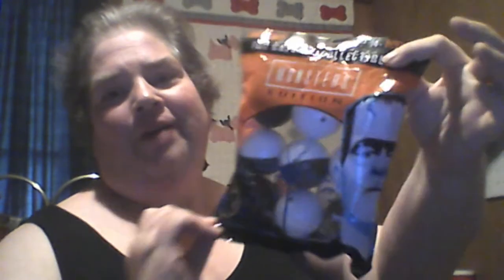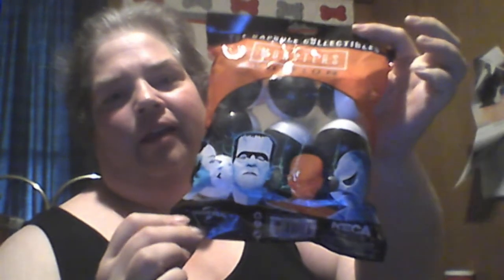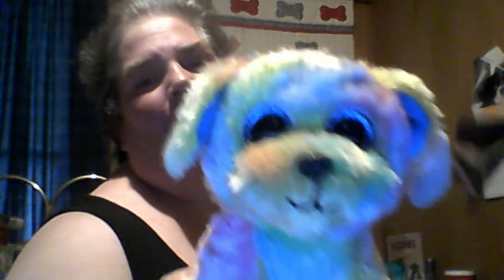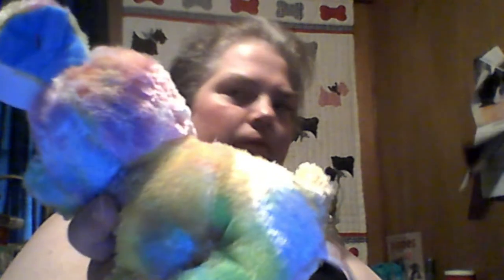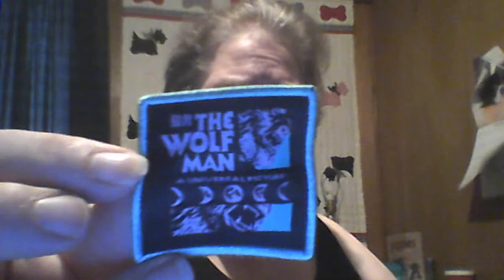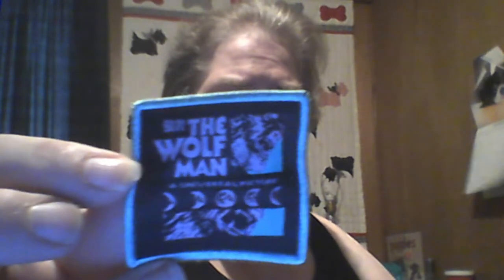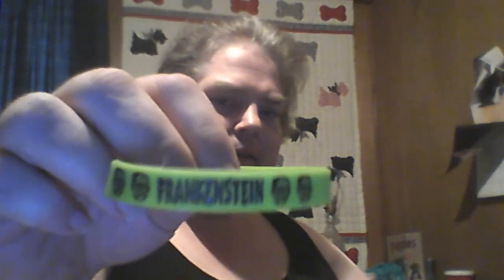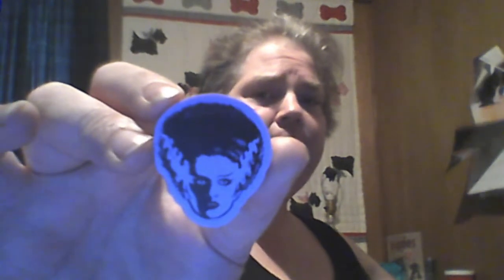Unpackaging some goodies 8/20/21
I unbox a Beanie Baby from Ty and open 9 Universal Monsters capsules from NECA